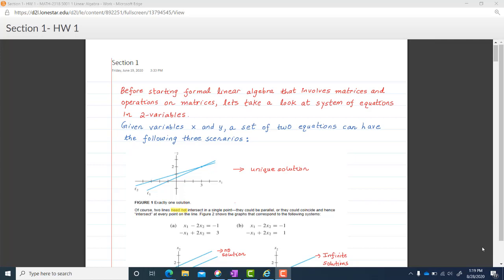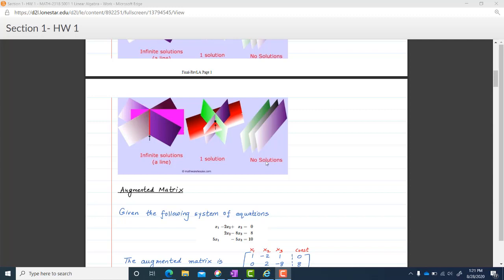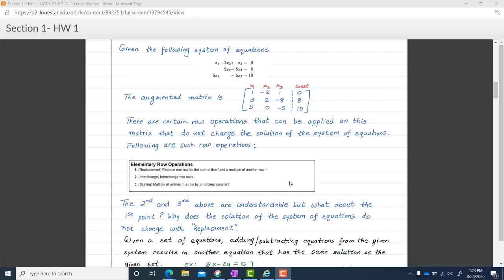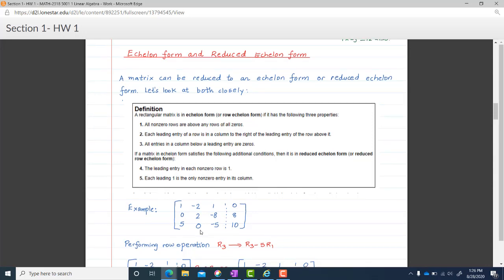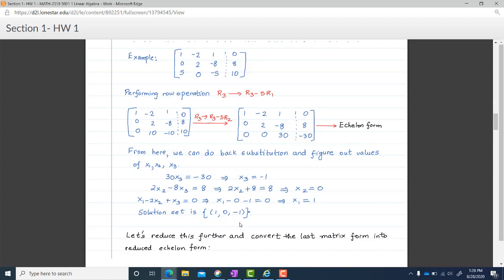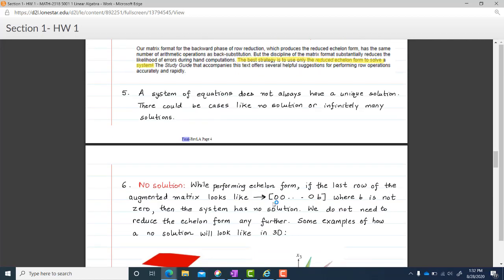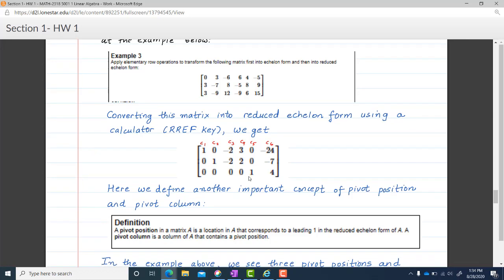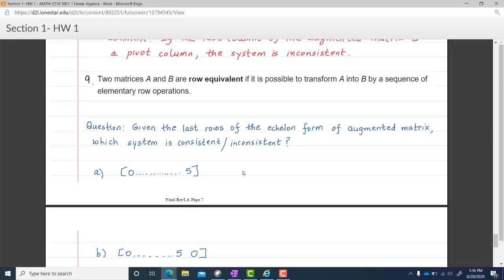Section1 1 explanation LA